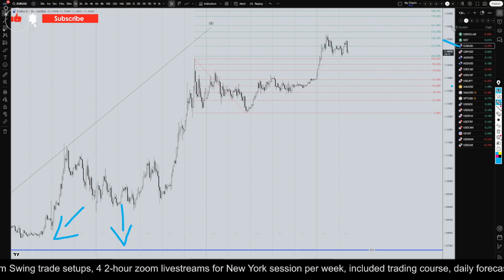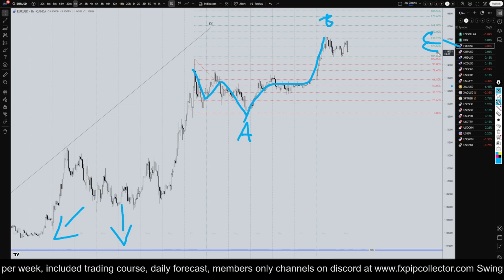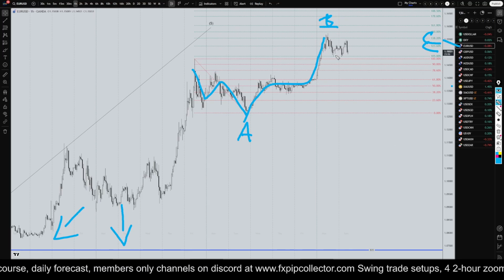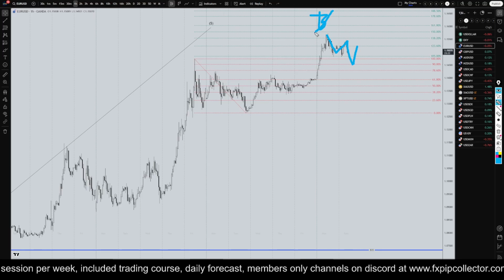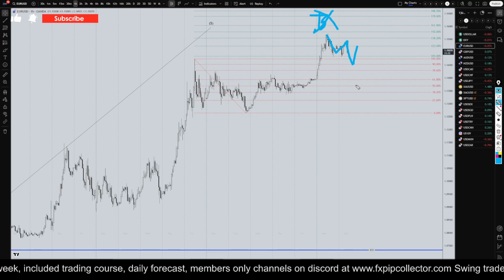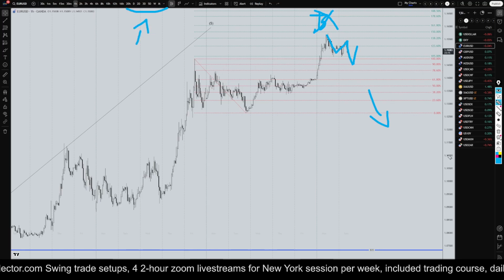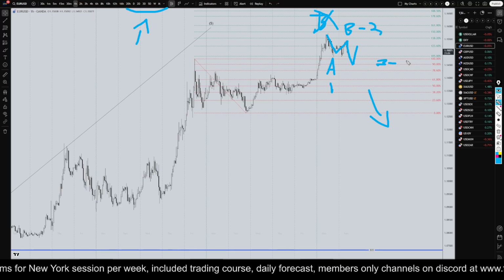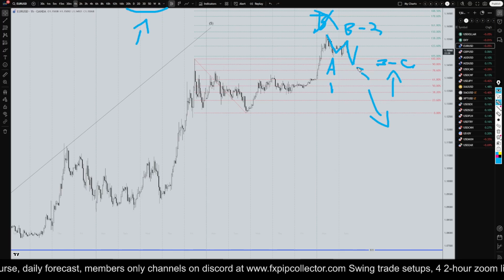EURUSD Forecast and Technical Analysis for April 22, 2025